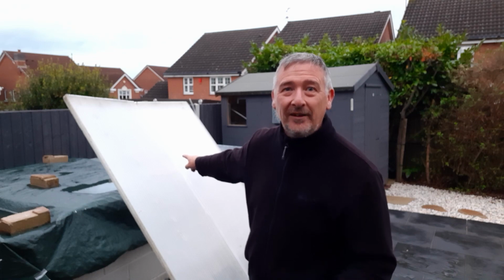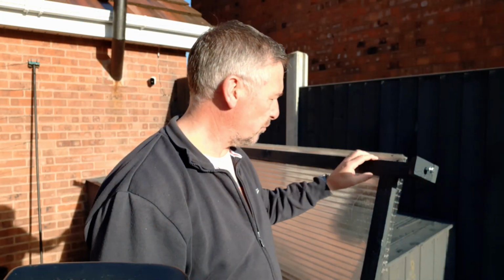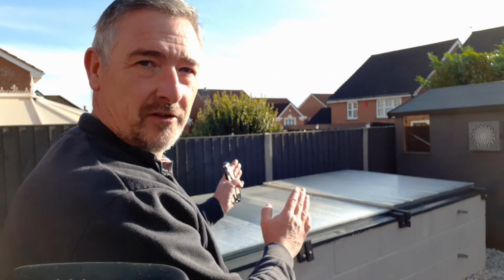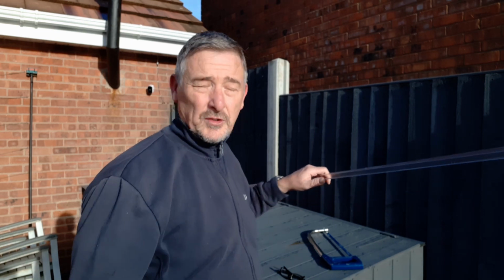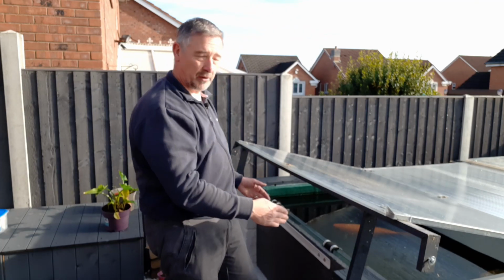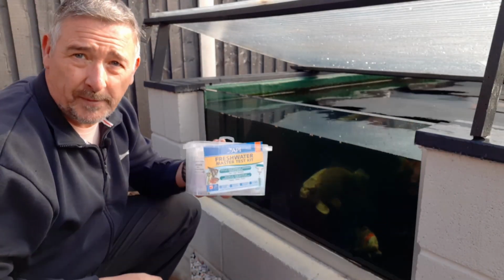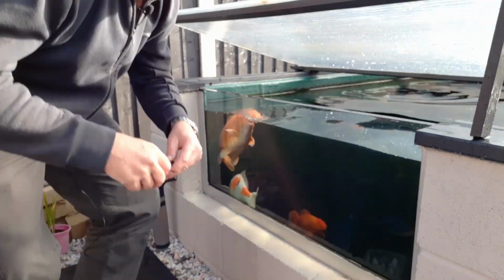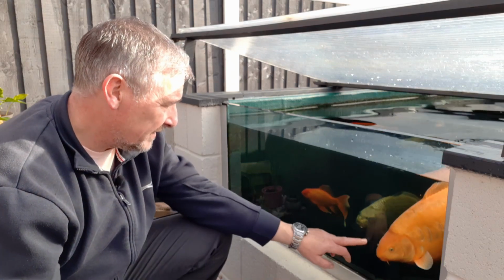WINTER KOI POND Update** WATER TESTS ** NEW COVER to fit** + FISH to inspect*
Managed to get my final poly POND COVER to complete the set to cover my KOI POND...
A chance to INSPECT THE FISH, complete a WATER TEST, and waterproof the edges of my covers.